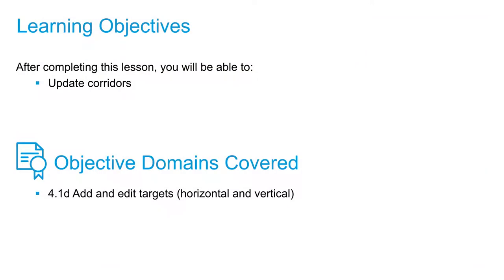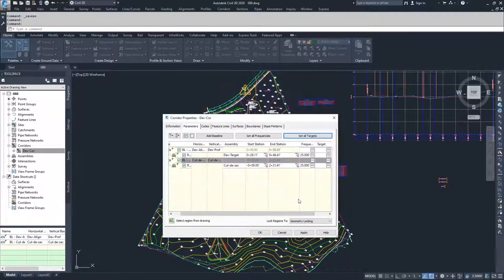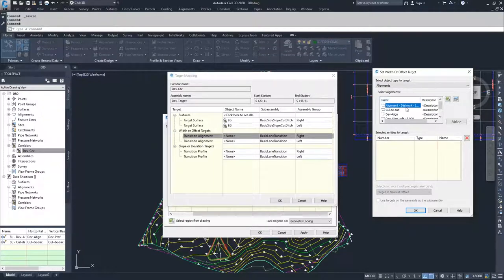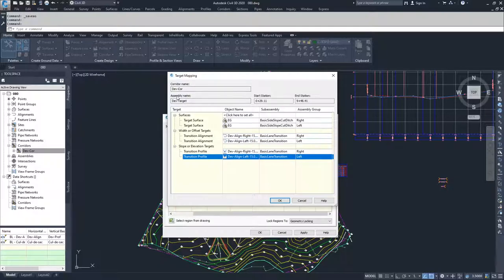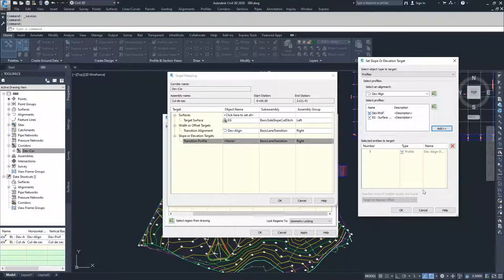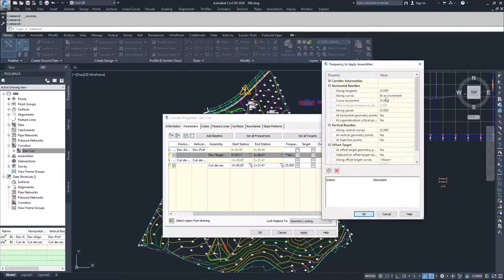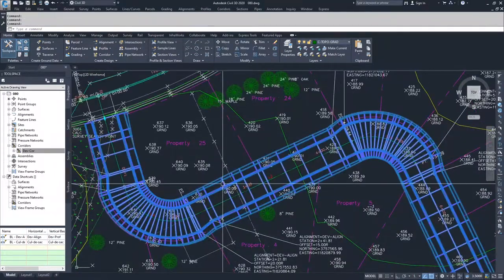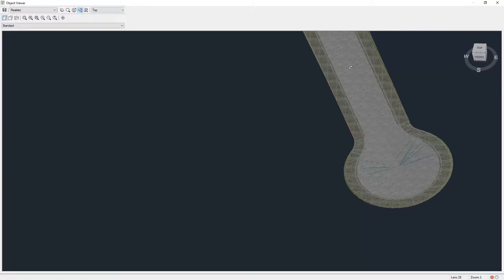Cert Prep for Autodesk Pro Civil 3D Infrastructure Design Lesson 4: Update corridors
After completing this lesson, you'll be able to:

Update corridors

Objective Domains Covered:
4.1.d Add and edit targets (horizontal and vertical)